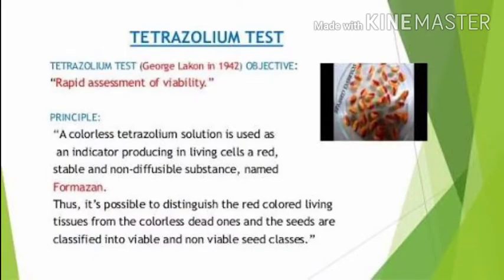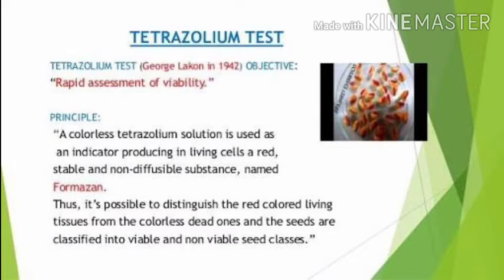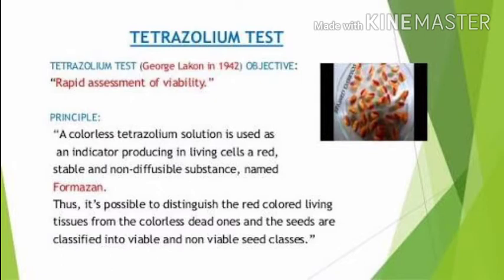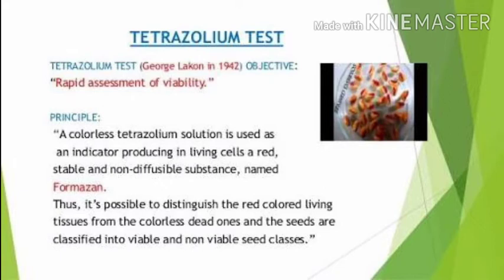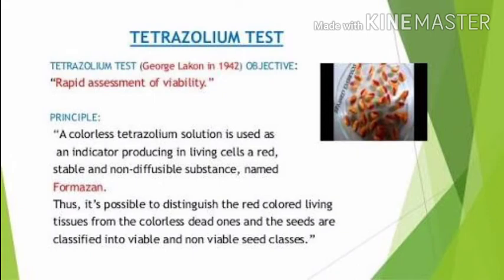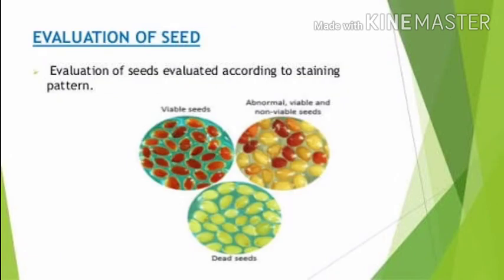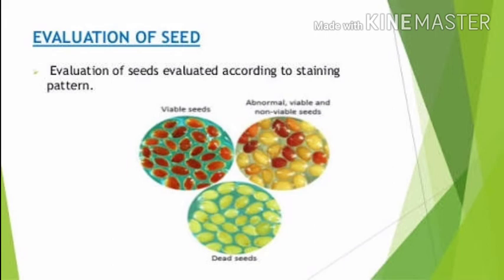Tetrazolium test for seed viability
Detailed explanation of tetrazolium test and useful for agri competitive exams